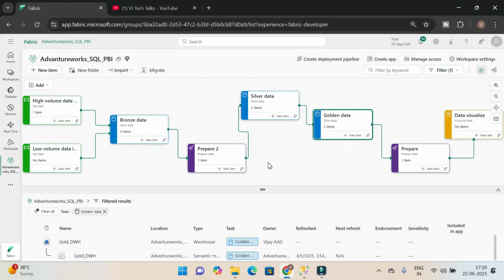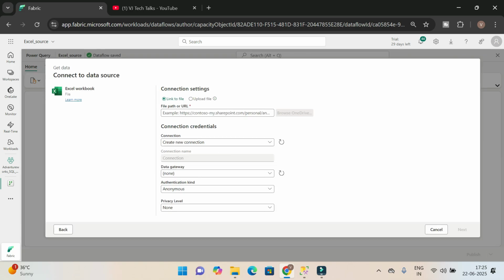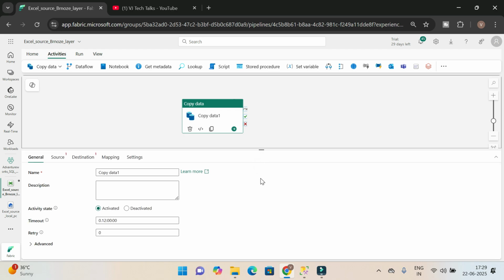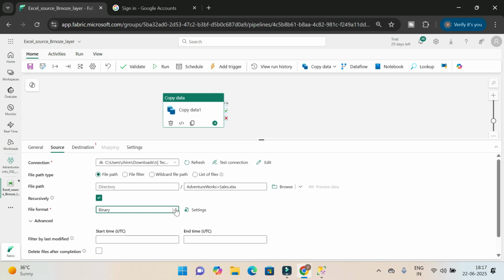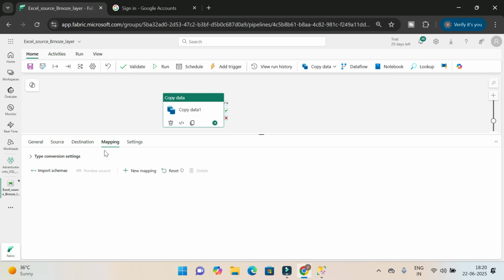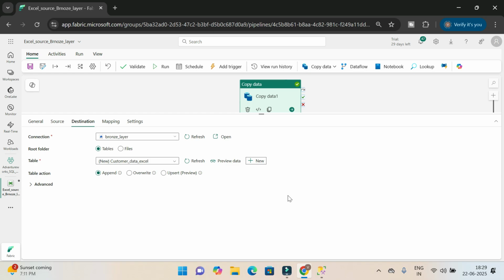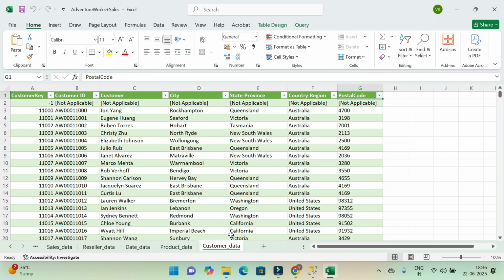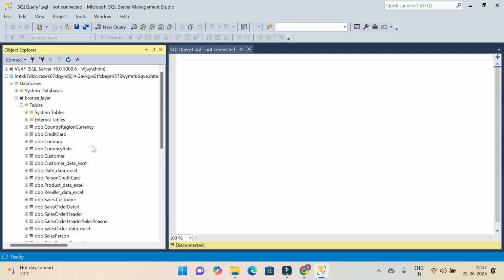[Day 16] Excel loads made easy Microsoft fabric | vj tech talks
In this video, From Excel On-Prem to Bronze Layer – Modernizing Data Ingestion!

In many organizations, critical business data still resides in on-prem Excel files. Today, I tackled a real-world scenario: automating the movement of this legacy data into the Bronze layer of our modern data platform.

🔁 What I implemented:
✅ Ingested on-prem Excel using [choose your tool – Fabric/Gateway
✅ Landed the data securely in the Bronze lake house